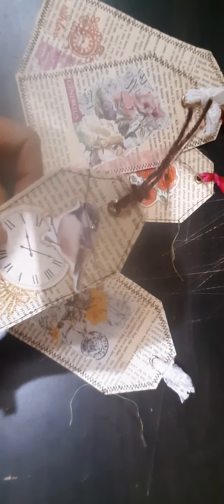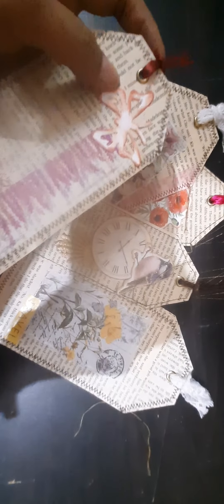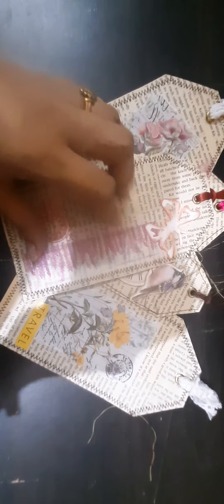Easy Vintage Bookpage Tags for Junk journals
Easy vintage tags made using book pages, washi tapes, lace, fussy cut images and more.